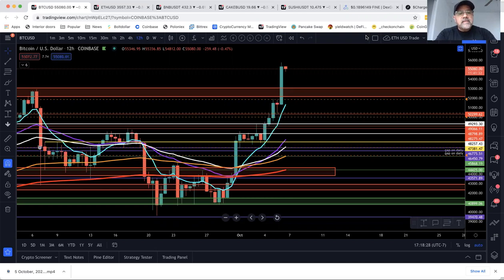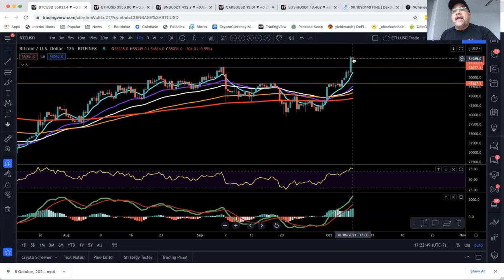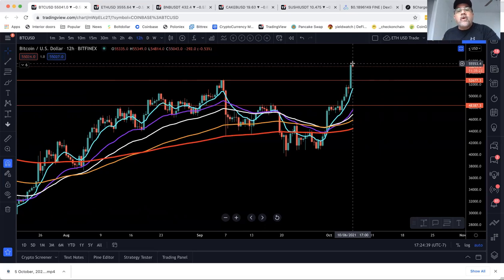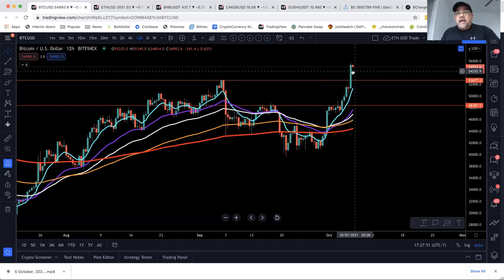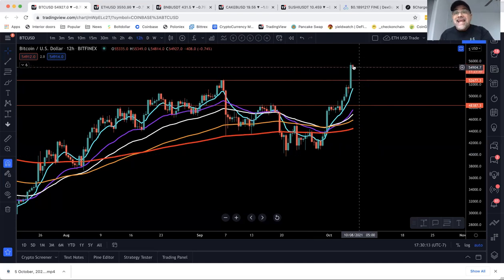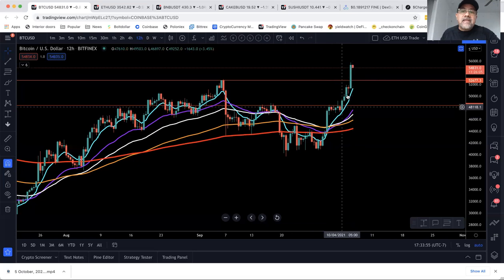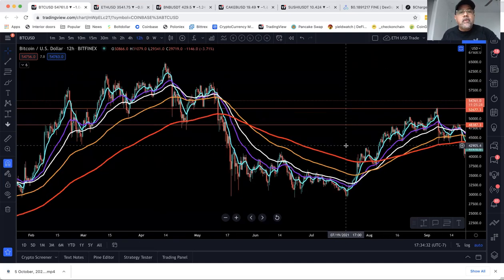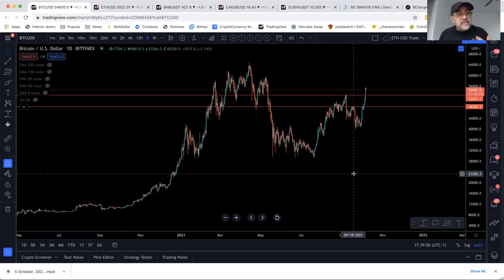BTC broke out nicely, now what??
Lets continue the story.